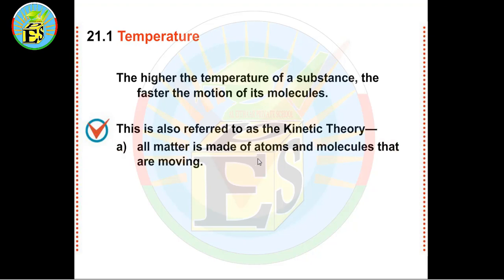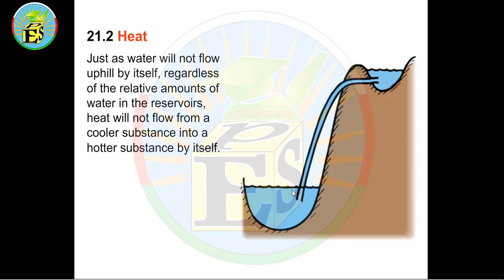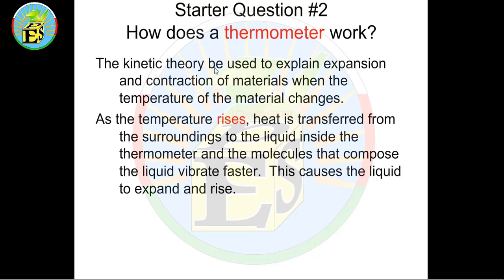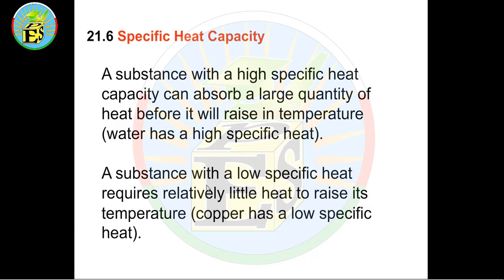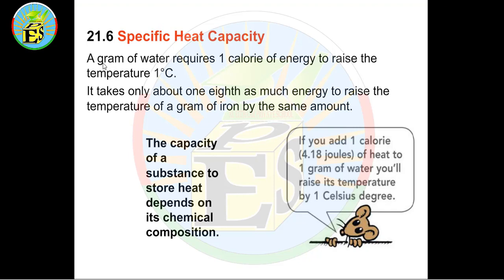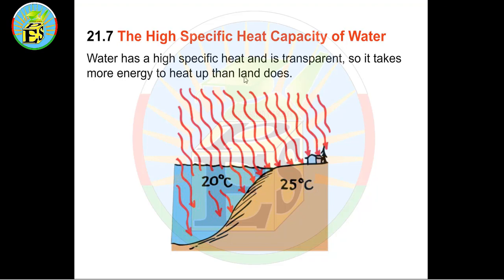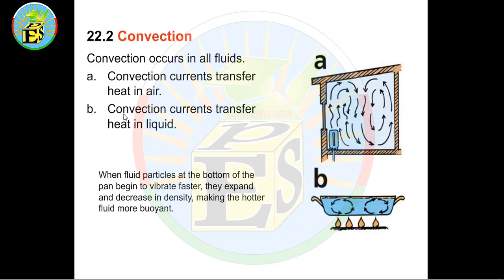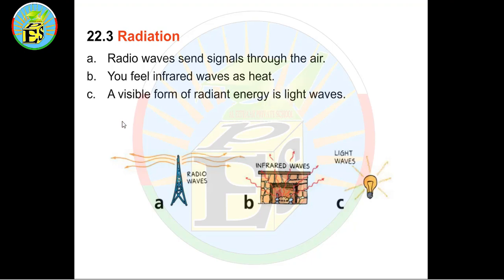grade 9 thermal physics Mr.Ibrahim Serria